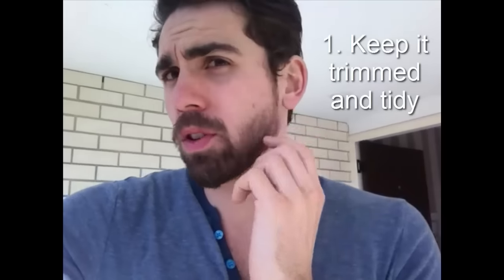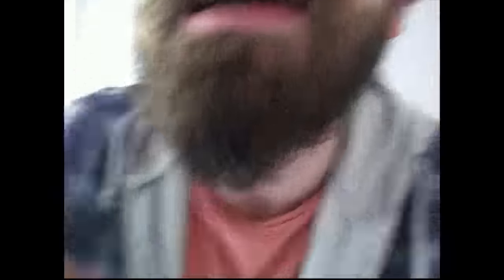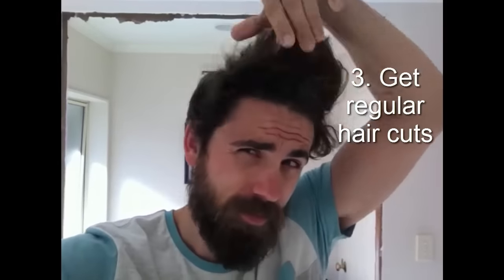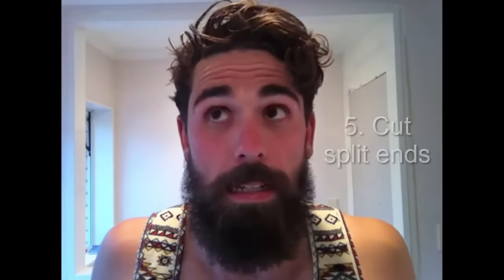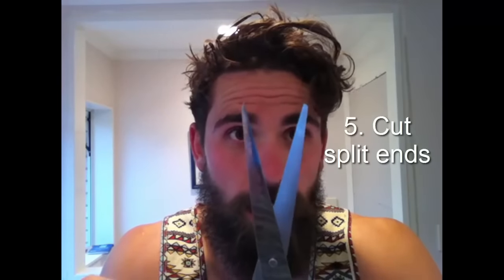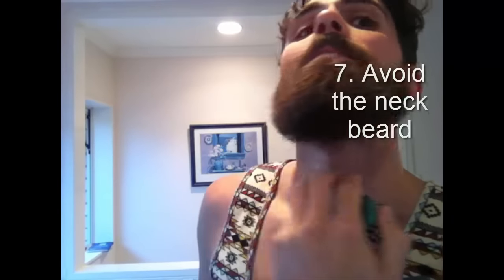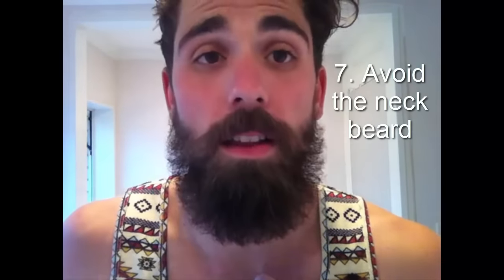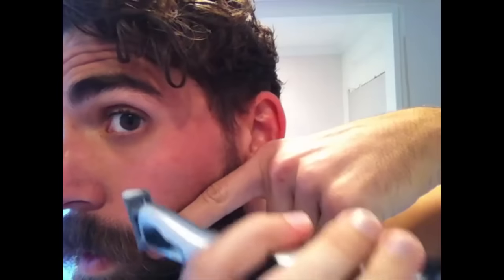How to Grow a Beard in 10 Steps!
Ever wanted to know how some people make their beards look lush, tidy and full? These are my 10 easy steps to help you achieve your beard goals.